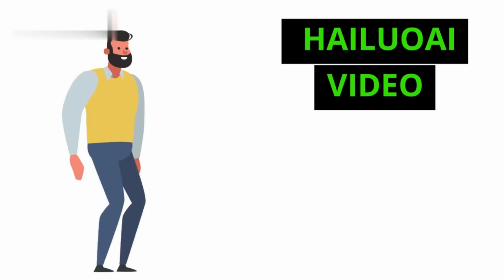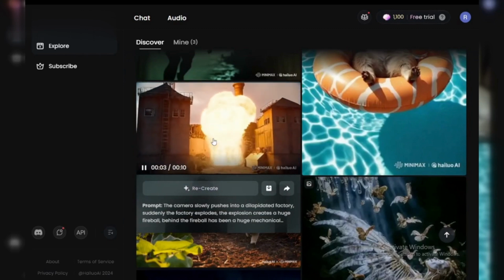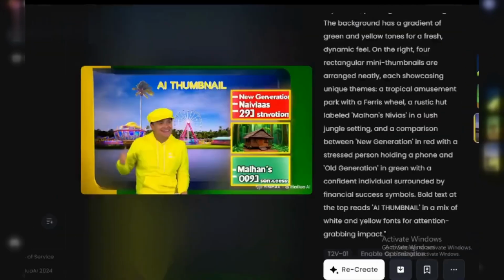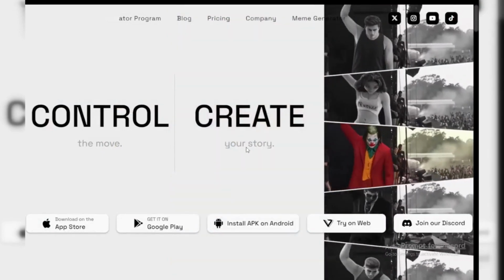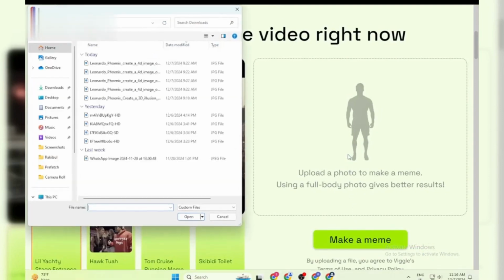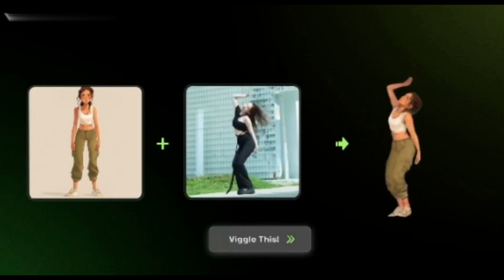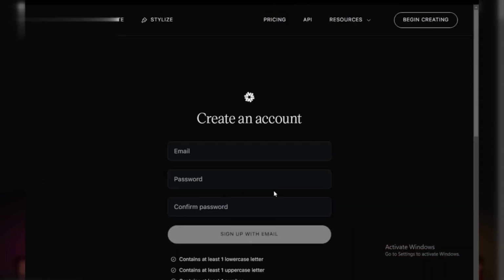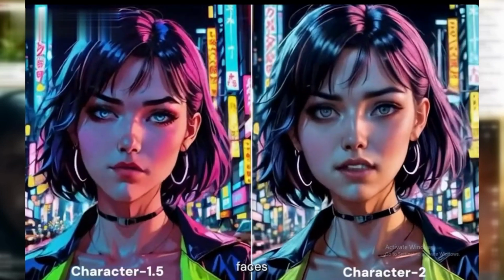BEST FREE AI Animation Video Generator (You NEED to Try!)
Discover the best free AI animation video generator you need to try today. This tool makes creating stunning AI animation videos easy and accessible. From text to animation generators to image to video AI, explore powerful AI animation tools to bring your ideas to life. Whether you're looking for a free AI animation generator, an AI video animation generator, or want to learn how to make animated videos, this guide has you covered. Perfect for beginners and pros, start your journey with the best AI animation generator free.